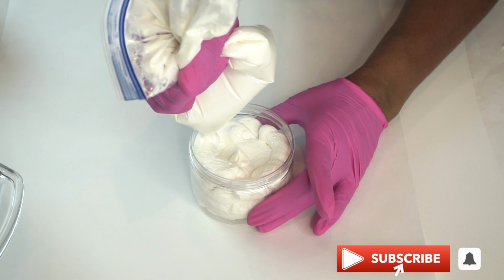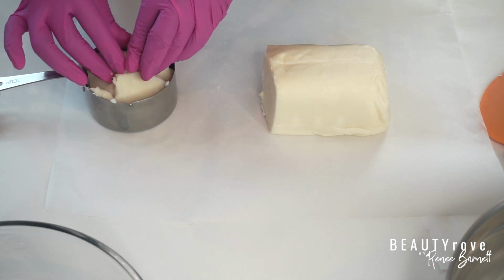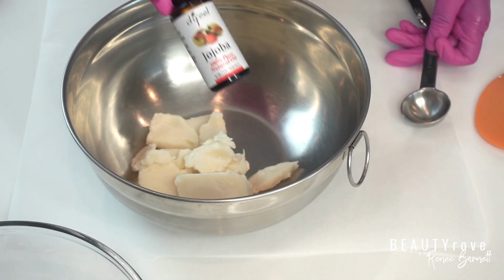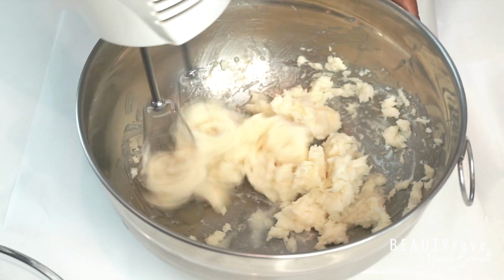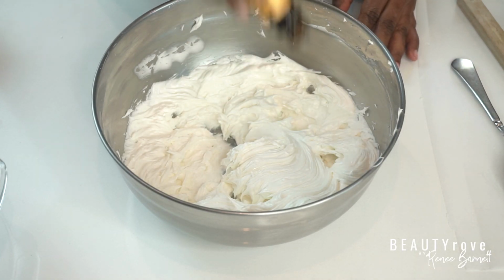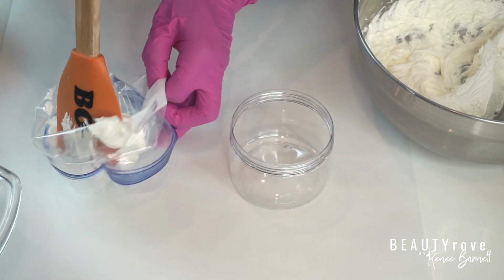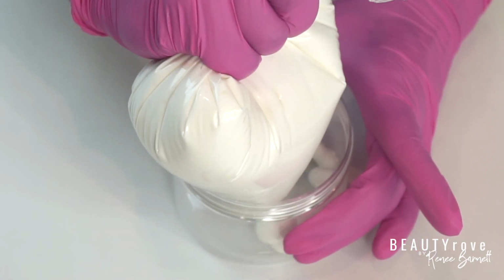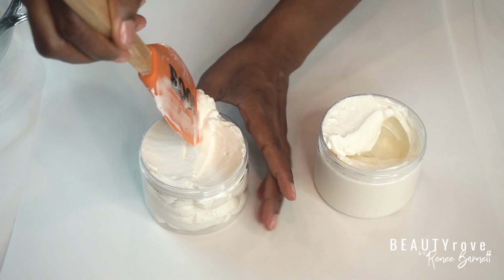DIY MANGO BODY BUTTER | MOISTURIZING WHIPPED MANGO & JOJOBA OIL RECIPE! EASY & BEGINNER FRIENDLY!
DIY Mango Body Butter | Moisturizing Whipped Mango Butter & Jojoba Oil RECIPE! Step by Step Tutorial | BEGINNER FRIENDLY!

Hi! In this step by step tutorial I’m sharing how I make my Moisturizing Whipped Mango Body Butter. This recipe is really easy. You only need 3 ingredients Mango Butter, Jojoba Oil and Avocado Oil. You also need a mixing bowl, an electric mixer, utensils for stirring and of course measuring spoons/cups and a jar to store your body butter.

NO HEAT IS NEEDED FOR this WHIPPED BODY BUTTER RECIPE. I have included the actual recipe below. Feel free to add additional oil to your liking. This is just how I like to make mine and it works well to keep my skin moisturized. Did I mention that it has a lovely Mango Fragrance.

PRODUCTS
Mango Butter
Jojoba Oil
Avocado Oil
Mango Fragrance
30 DAY FREE TRAIL AMAZON PRIME

Recipe
1 1/2 Cups of Mango Butter
1 1/2  Tablespoons of Jojoba Oil
1 1/2 Tablespoons of Avocado Oil

Feel Free to Add More or Less Oil to Get Your Perfect Consistency!